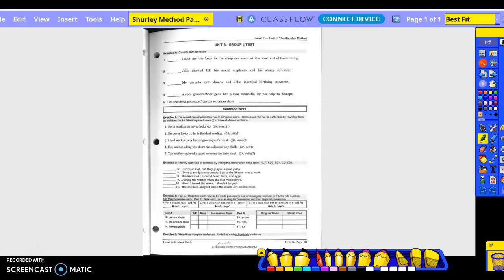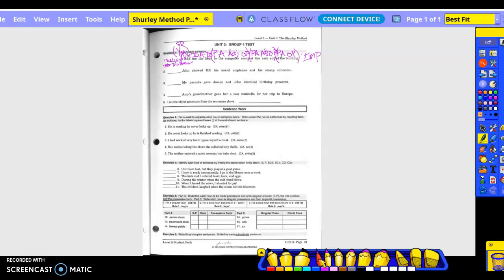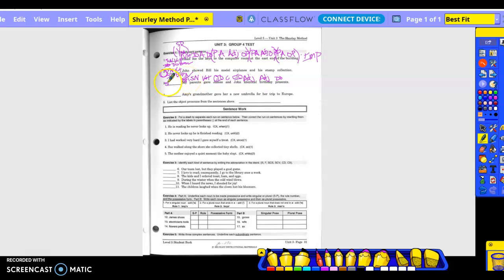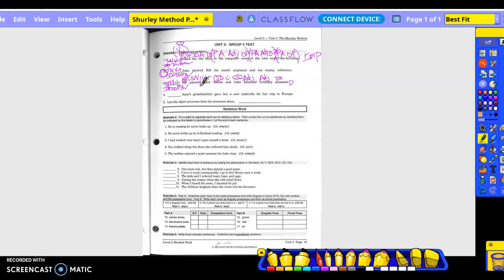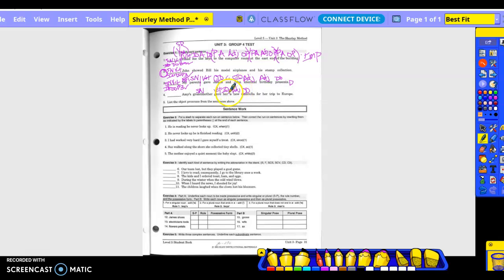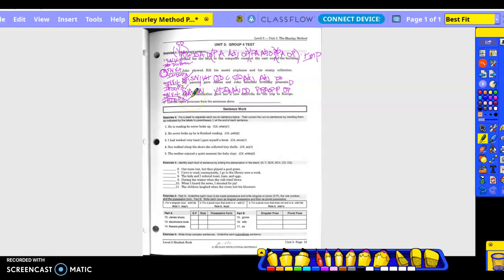5th Grade Shurley Method Page 31, Part 1